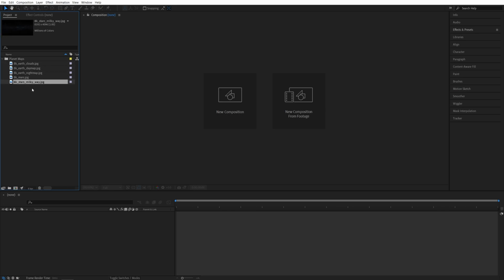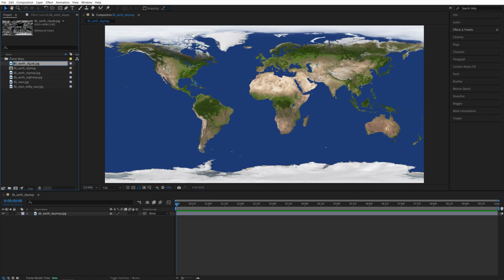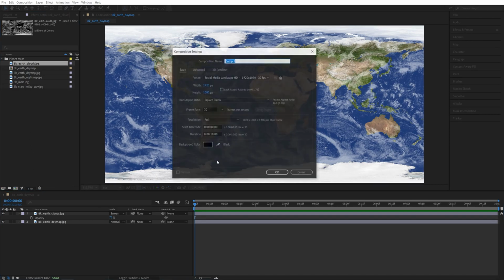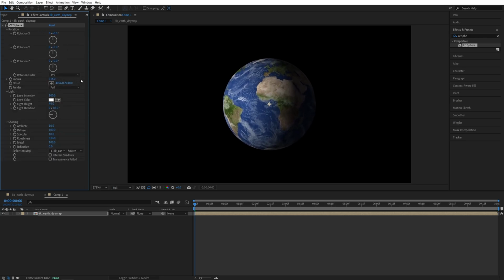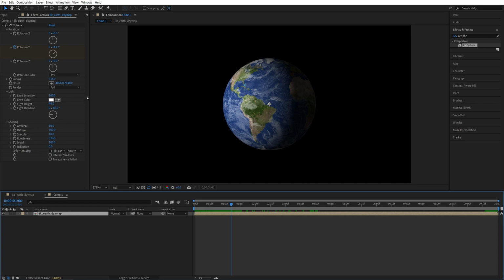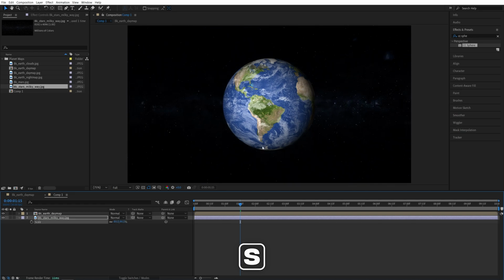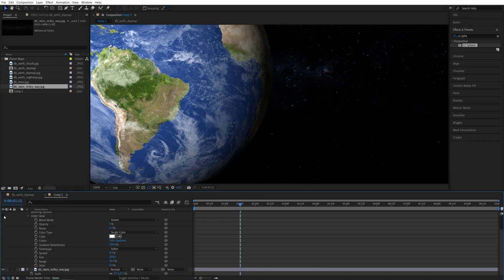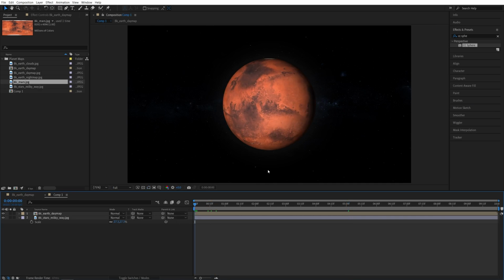Create Planets in After Effects | After Effects Tutorial | No Plugins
In this tutorial I show you how to create planets in after effects without using any plugins. All you need is a planet surface map that you can download via the link below  and apply cc sphere effect to it. This video includes: create planets after effects, create 3d planets after effects, after effects planets, after effects planet, create earth in after effects, after effects tutorial, after effects, planet tutorial, create planets, create planet, create earth, after effects space, create space, create space with planets after effects, cc sphere, planet textures, animate planets in after effects, make planets, make planets in after effects, animate planets.